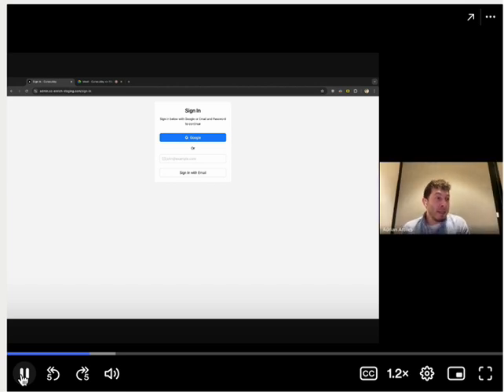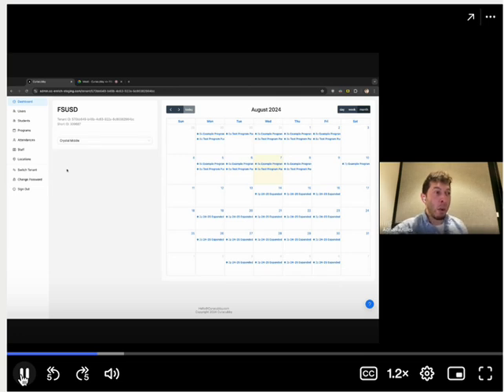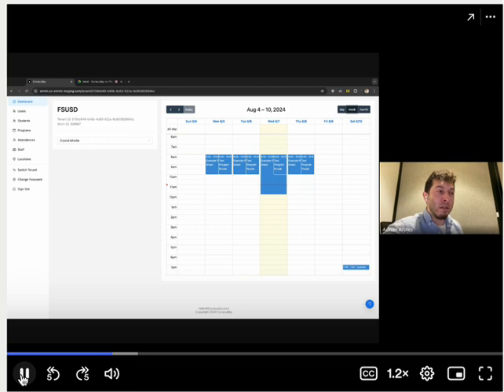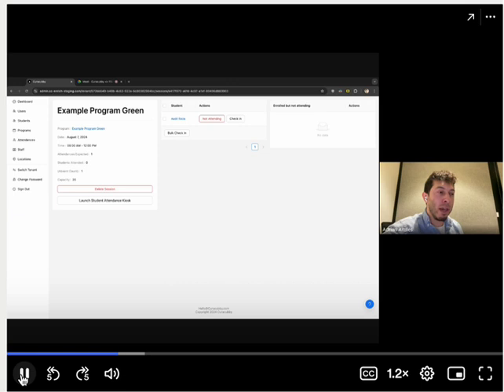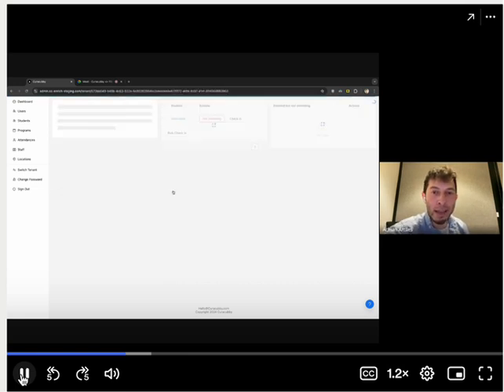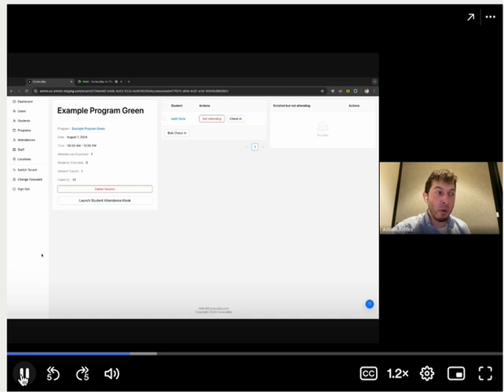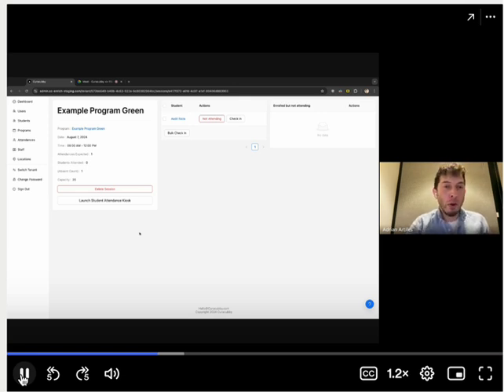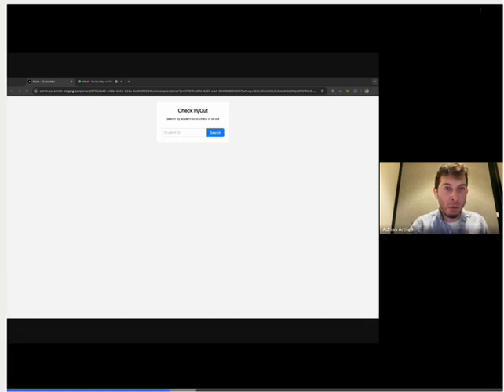Kiosk Training by Adrian (Curacubby)